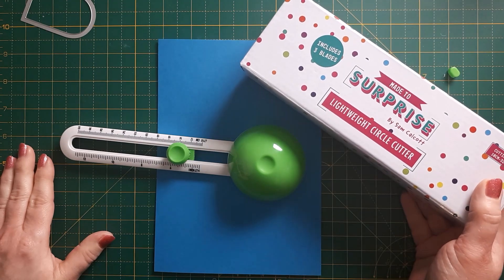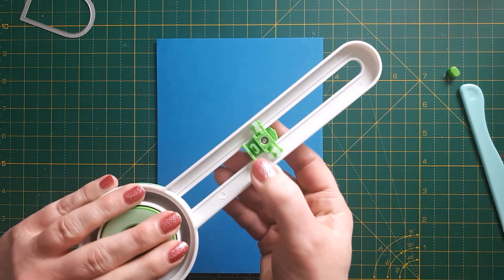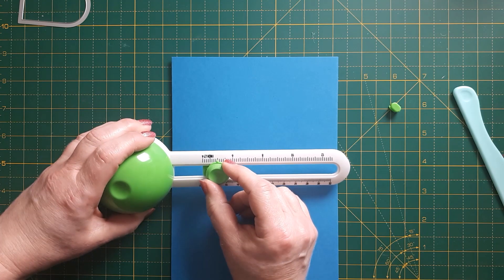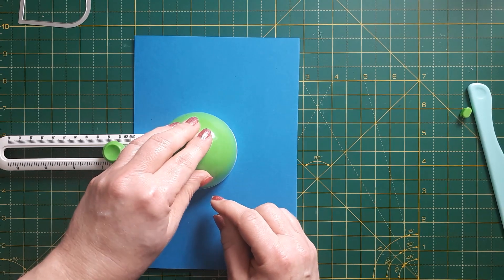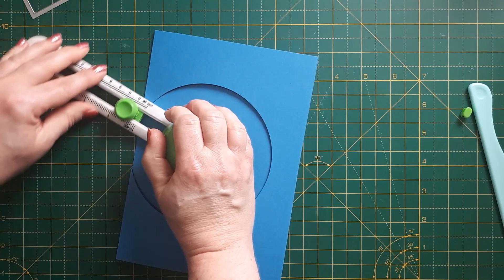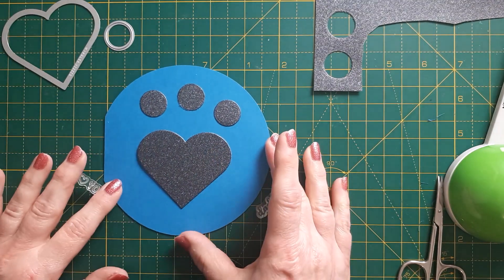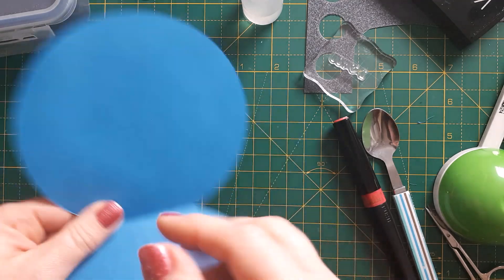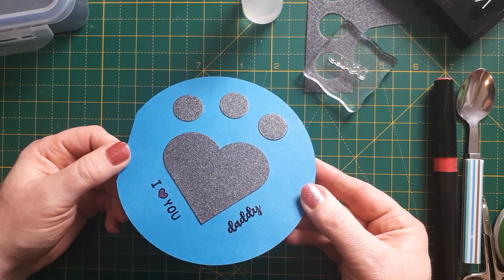PAWSOME VALENTINE'S CARD using the 'Made To Surprise' Circle Cutter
In this video I create a quick and easy Valentine's card using the circle cutter from 'Made to Surprise' by Sam Calcott.